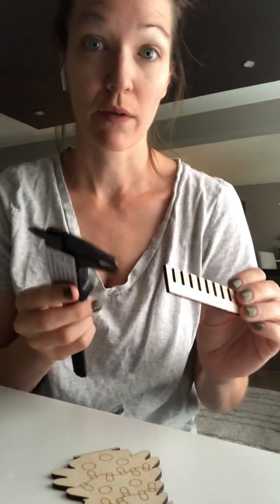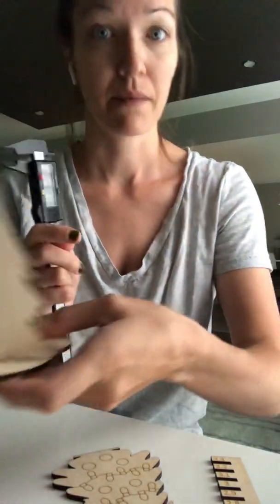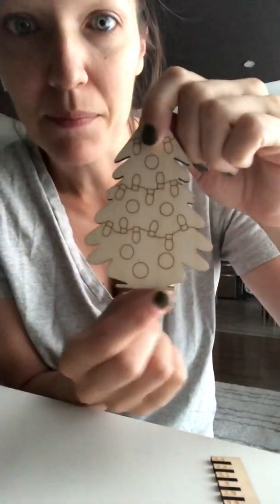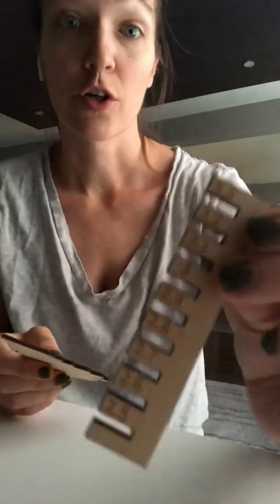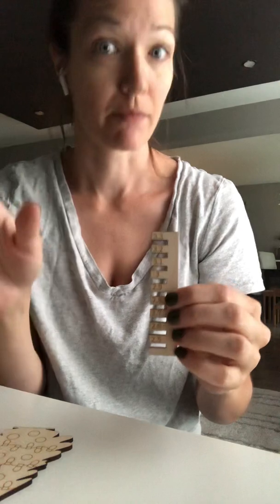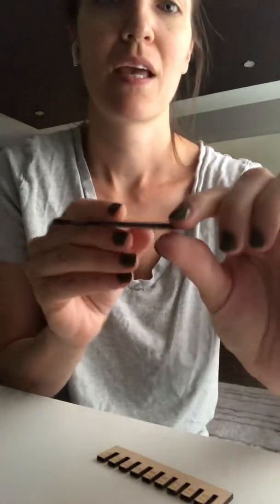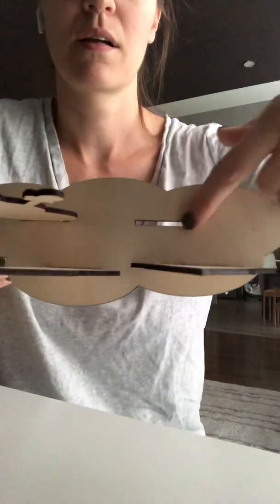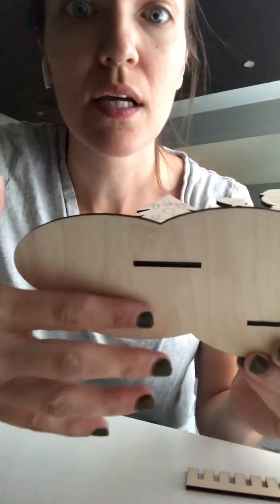Kerf, Calipers, Slots, and stands! A very short tutorial on Laser kerf!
A super quick tutorial on laser kerf and how to make your slots and stands fit snuggly without glue.